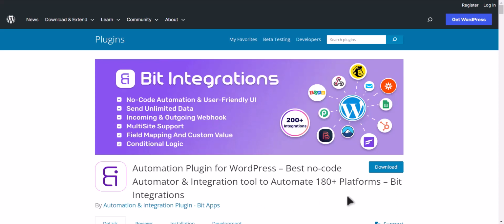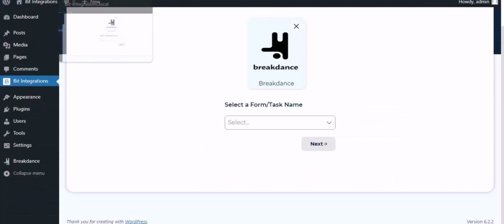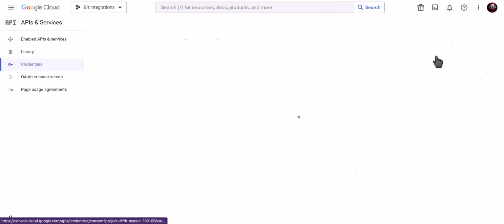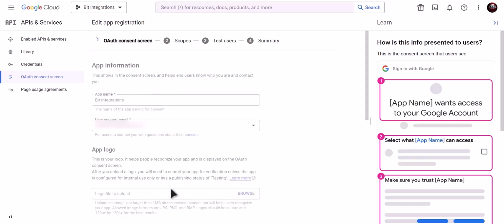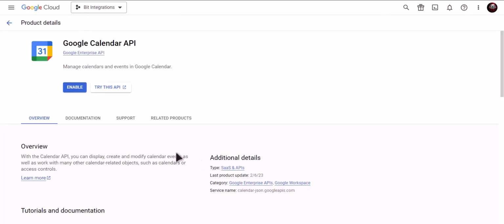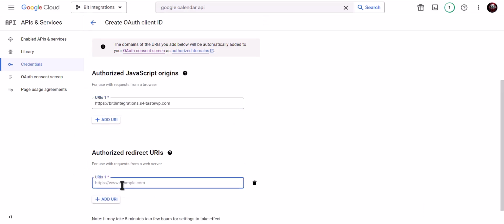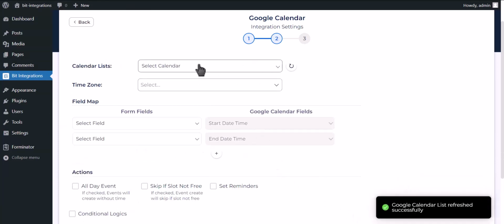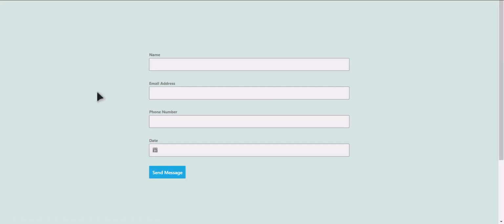Integrating Breakdance Form with Google Calendar | Step-by-Step Tutorial | Bit Integrations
🔗 Want to streamline your scheduling process? Join us in our latest tutorial where we walk you through the seamless integration of Breakdance Form with Google Calendar. Learn how to effortlessly connect Breakdance Form submissions with your Google Calendar events using the Bit Integrations WordPress plugin.

In this video, we guide you step-by-step on how to set up the integration between Breakdance Form and Google Calendar. Say goodbye to manual entry and hello to automated scheduling, as you transform form submissions into scheduled events in Google Calendar. Enhance your workflow and save time with this powerful integration.

Key Highlights:
✅ Step-by-step walkthrough for integrating Breakdance Form with Google Calendar using Bit Integrations for WordPress.
✅ Automate your scheduling process by converting Breakdance Form submissions into Google Calendar events.

Whether you're managing appointments, events, or meetings, this integration empowers you to merge Breakdance Form with Google Calendar seamlessly. Watch the video now to revolutionize your scheduling process!